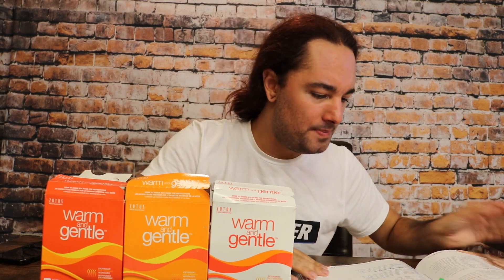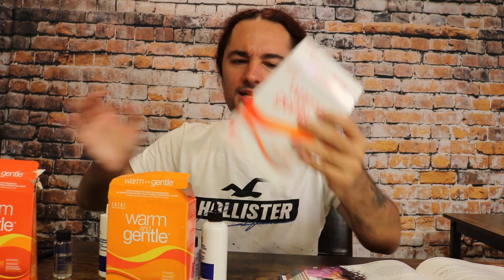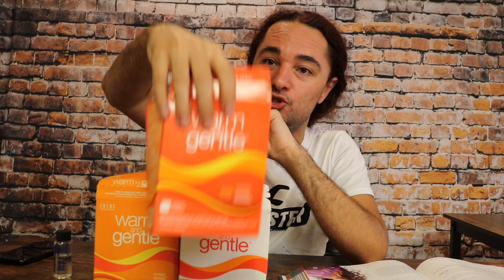Perms 101- Endothermic Dryer Heat Perm (Zotos Warm & Gentle)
Hey y'all. This is a continuation on my perms 101 series to educate y'all on perms and the chemistry. the true acid perm is a perm that produces a very soft wave and the results usually come out looser. These perms are ideal for elderly clients who have arthritis because they get to sit under a dryer. The issue with this perm is that this perm is not ideal for damaged or bleached hair.